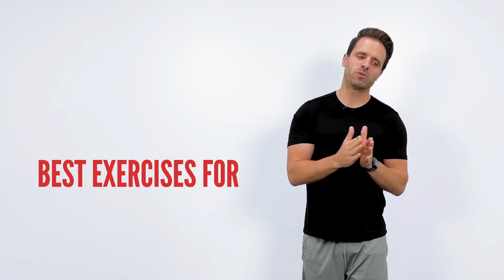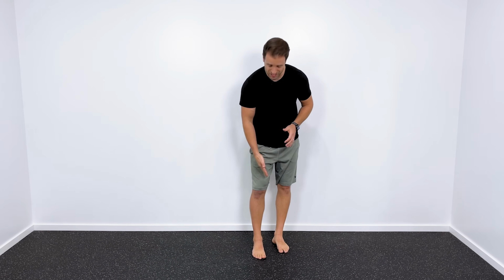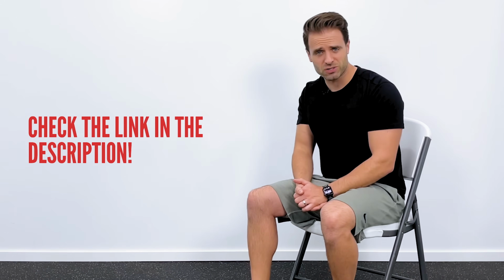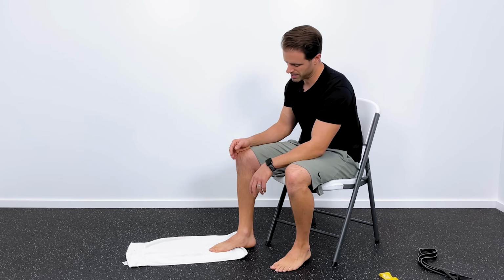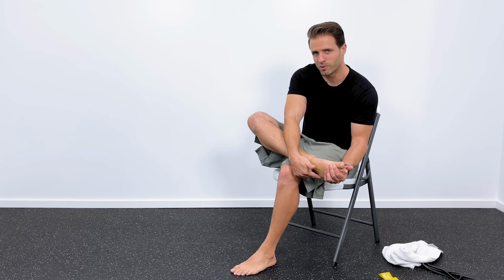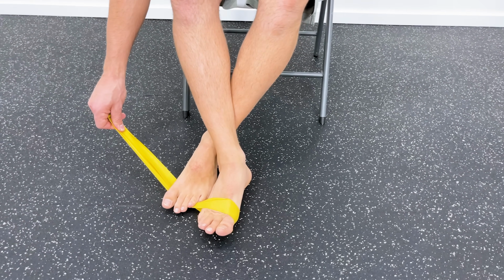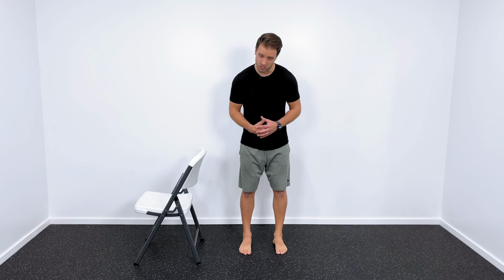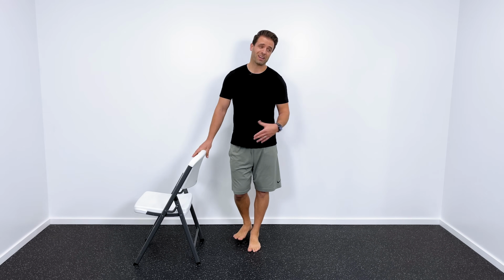How To Fix Flat Feet With Exercises At Home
Dr Jared Beckstrand demonstrates 6 of the best exercises you can do at home to fix flat feet! Improve your arch and decrease foot pain with these simple yet effective exercises. Advice on orthotics plus exercise demonstration for your foot and ankle to help with your flat feet. Further details and links to mentioned products are below…

⭐️ SUPPORT TONE AND TIGHTEN BY BECOMING A CHANNEL MEMBER!

The perfect compliment to this video for your knee pain!

Do you have flat feet? If so - not to worry! You’re absolutely not alone!

Flat feet in and of themselves are not necessarily a bad thing. Many people who have flat feet live out their whole lives completely normal with no problems or complications.

But there certainly are those who have flat feet who experience a lot of problems because of them. These problems can include (but certainly aren’t limited to) plantar fasciitis, knee pain (patellar tracking), hip pain, and lower back pain.

If you’re experiencing any of these symptoms and you have flat feet, oftentimes addressing this issue can help you to feel better in a hurry.

CAN EXERCISE FIX MY FLAT FEET?
The bottom line is most flat feet are caused by bone and ligament structure in your foot. Unfortunately no amount of exercise will ever change the anatomical structure of your foot.

However what you CAN do is improve the STRENGTH and STABILITY of the muscles that act on the bones of your foot to add support and improve movement mechanics!

And those are exactly the exercises you’re going to get in this video!

BEST HOME EXERCISES FOR FLAT FEET
(Video time stamps included below for your convenience)

(0:00) INTRODUCTION
(1:45) ORTHOTICS
(2:53) FOOT FLEXION
(4:03) TOWEL SCRUNCHES
(4:49) PERONEAL STRETCH
(5:54) RESISTANCE BAND INVERSION
(7:23) STANDING INVERSION
(8:23) STANDING SUPINATION

HOW OFTEN SHOULD I DO THESE EXERCISES?
Remember - it took your entire lifetime for your feet to get into their current position; it’s going to take some time and effort to make see some changes as you work your way out of flat footedness.

I recommend performing these exercises once daily for 6-8 weeks to see the improvement you’ll make.

DID YOU TRY THESE EXERCISES?
DID THEY HELP YOU?

Because if so, I would love to hear about it!

Leave me a comment about your experience and be sure to hit the thumbs up button on the video above.

Also if you’re not a subscriber yet here on T&T - what are you waiting for?!

Let me know what else you would like to see me cover in future videos, and we’ll see you again soon.